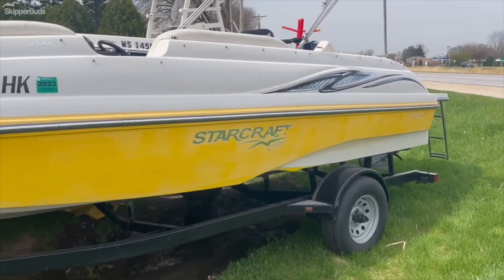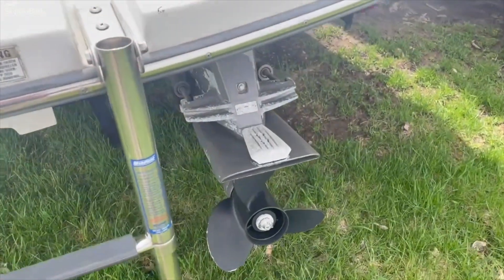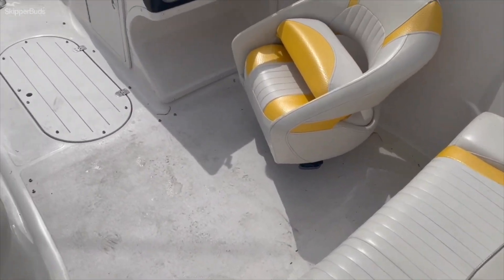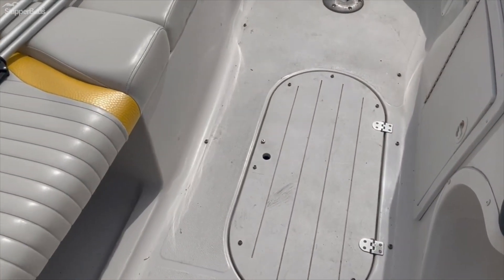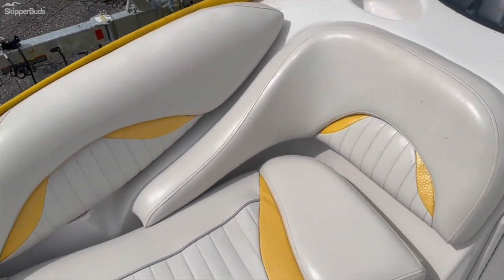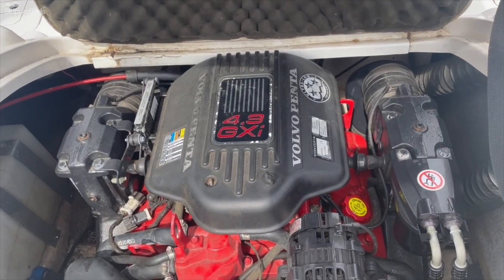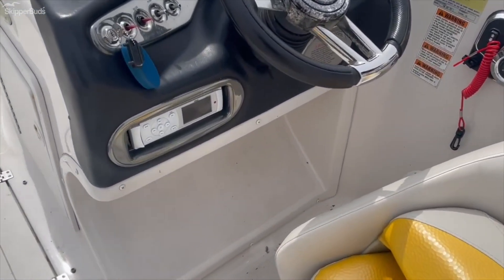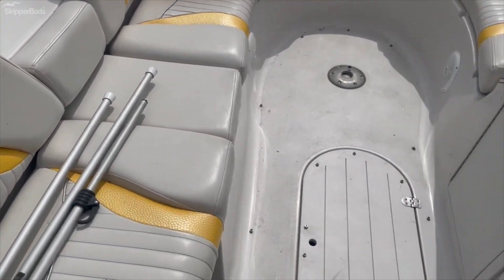2008 Starcraft 200 Aurora Deck Boat Tour SkipperBud's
Check out this 20ft. Starcraft deck boat. Spend the summer with friends and family on the water, tube, fish, and cruise.